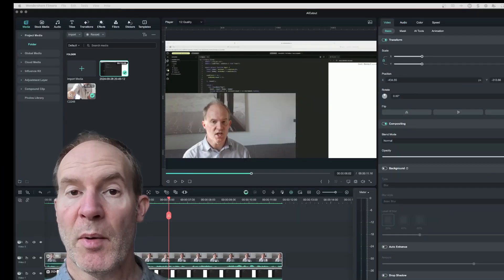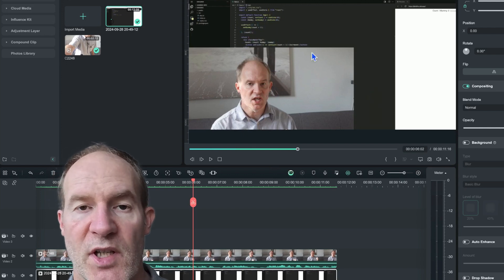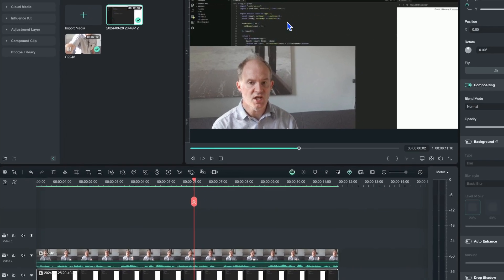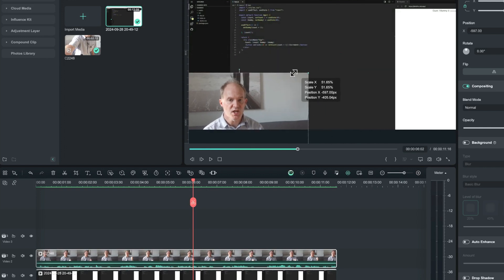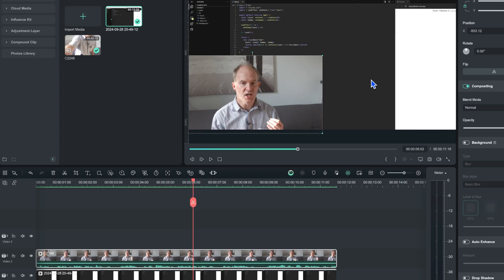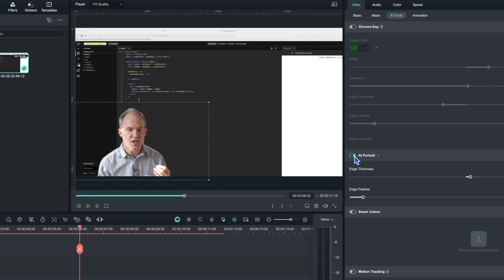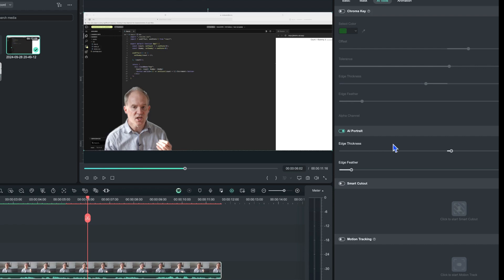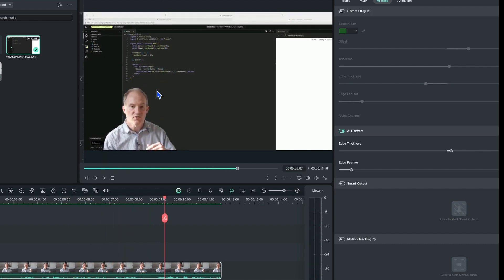How to Remove Background With One Click in Filmora 14 Made EASY!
Learn how to cut out the foreground and remove the background in JUST ONE CLICK in Wondershare Filmora 14! It can't get easier than this!